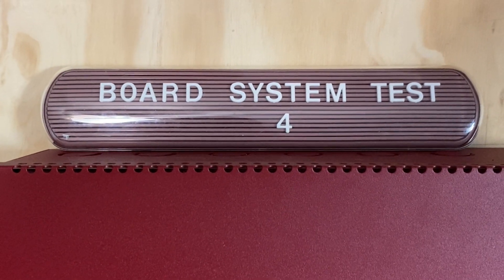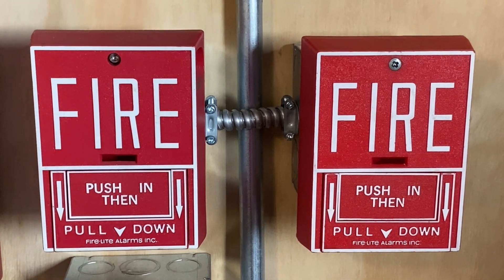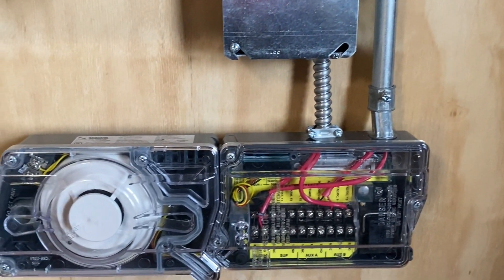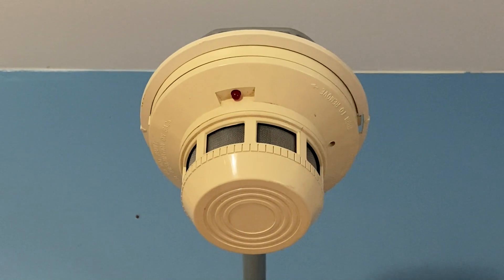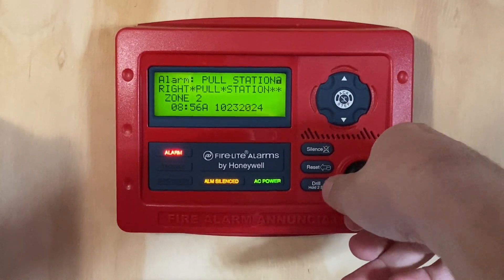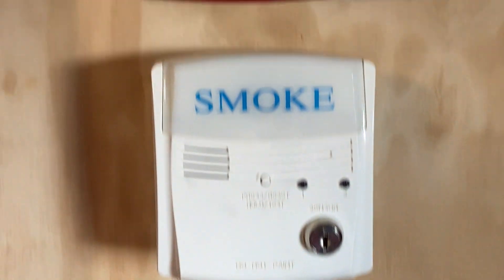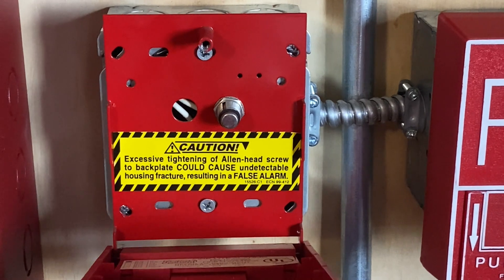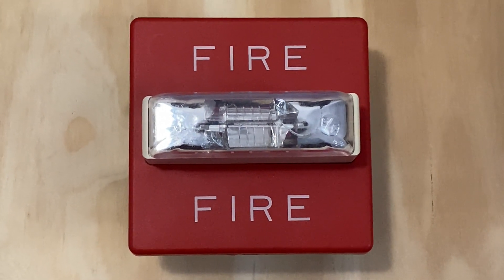Board System Test 4 with the Fire Lite MS-5UD l REQUESTED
Happy FireAlarmFriday!!! Welcome to Board System Test 4 with the Fire Lite Ms-5UD.

This system test was Requested by: Atown 4018

The Request System Test Series is still Available!!!